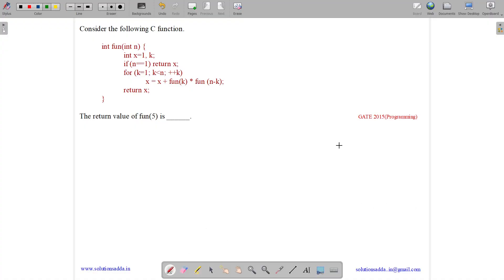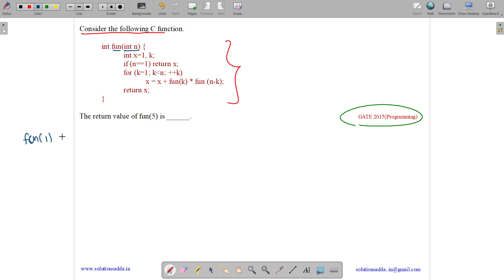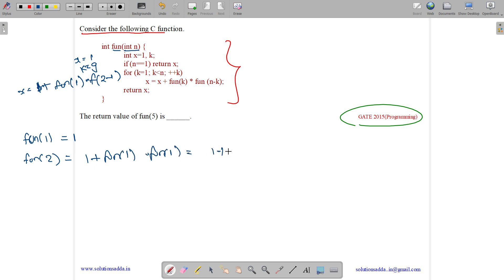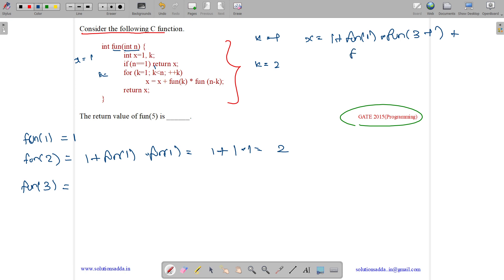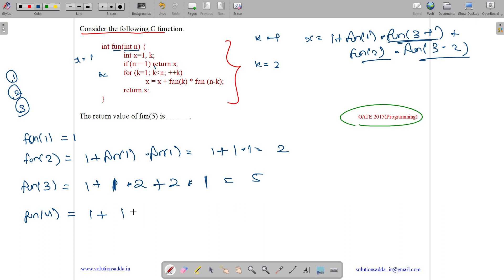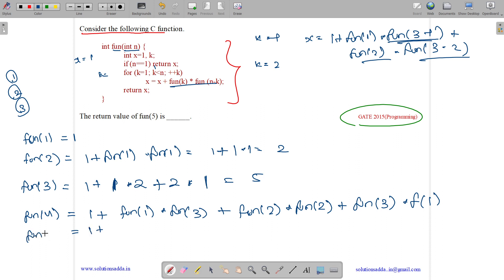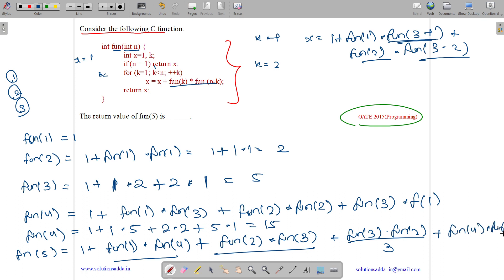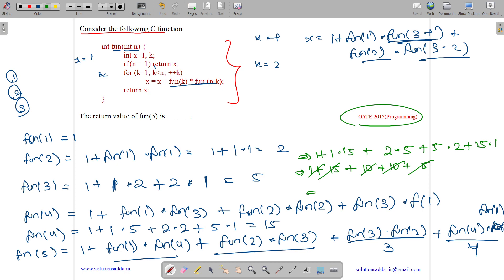GATE 2015 SET-2 | C PROGRAMMING | RECURSION | SOLUTIONS ADDA | GATE TEST SERIES | EXPLAINED BY VIVEK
GATE 2015 SET-2 Q33: Consider the following C functions
      int fun(int n) {
          int x = 1, k;
          if(n == 1) return x;
          for(k = 1; k LESSTHAN n; ++k)
              x = x + fun(k) * fun(n - k);
          return x;
The return value of fun(5) is _______.